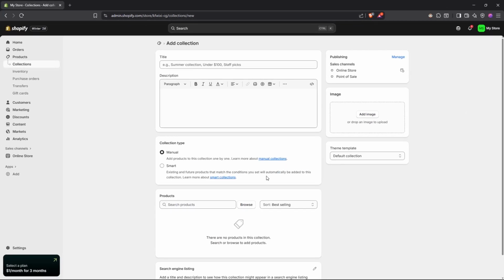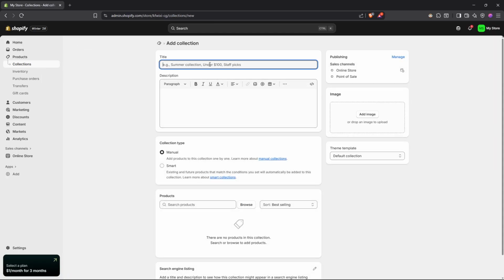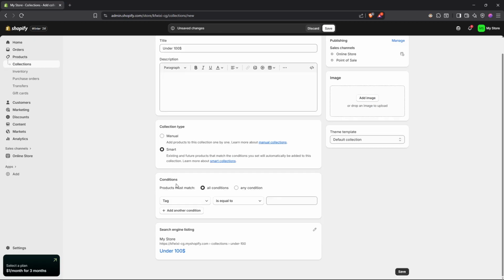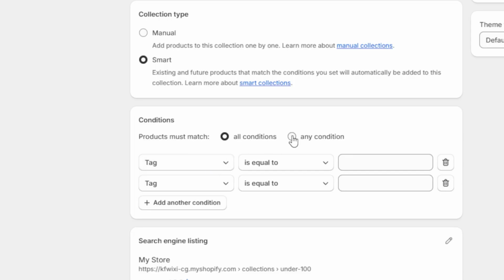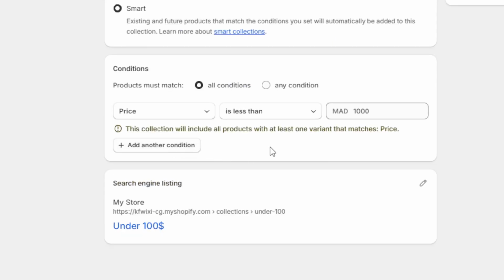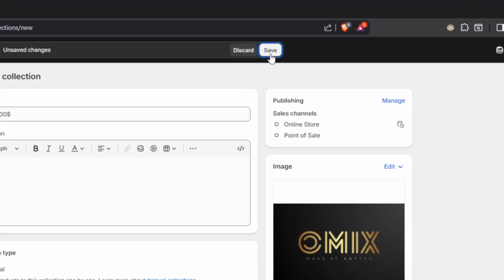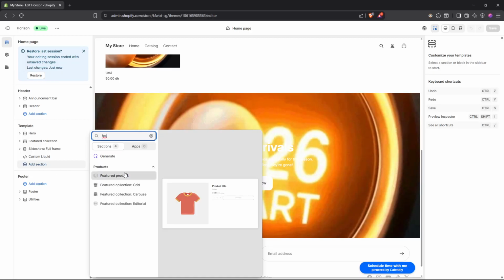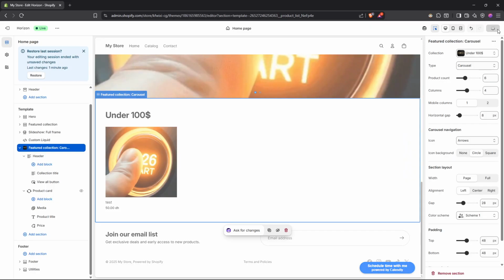How To Set Up Featured Collection On Shopify (Step-By-Step)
How To Set Up Featured Collection On Shopify | Add A Featured Collection Section
✅ *Get your 3-Day FREE Shopify Trial + the next 3 months for just $1/month HERE* ➜

In this quick tutorial, you’ll learn how to set up a featured collection on Shopify so you can highlight best sellers, new arrivals, or seasonal products right on your homepage. A featured collection makes your store easier to shop, helps visitors discover products faster, and can increase clicks to your top categories. I’ll show you how to create a collection, add products, and then display it using the Featured Collection section in the Theme Editor. If you’re wondering how to set up a featured collection on Shopify the easy way, this guide will help you do it in minutes.

I hope you found my How To Set Up Featured Collection On Shopify video useful!